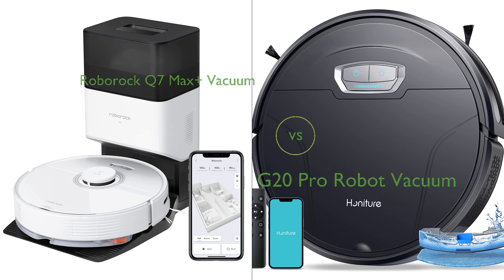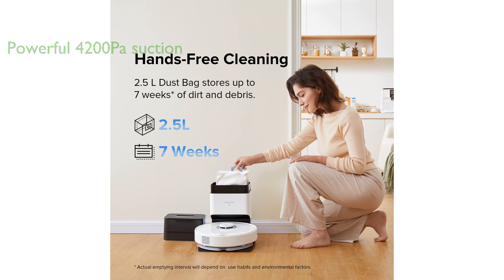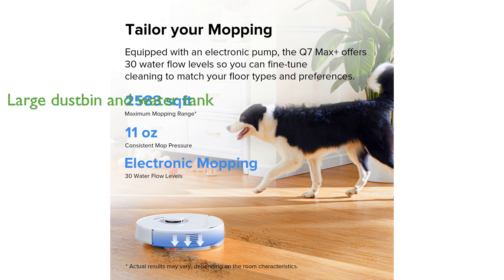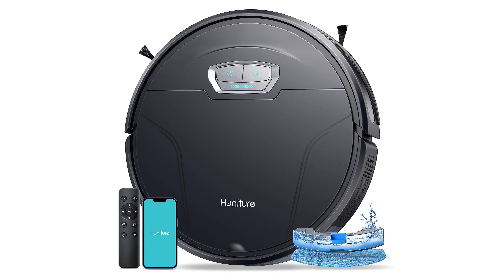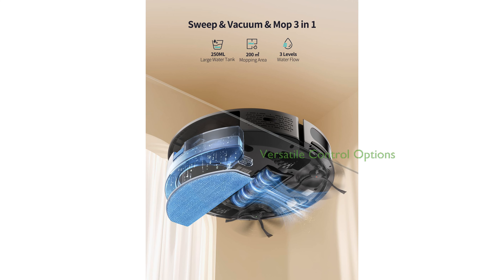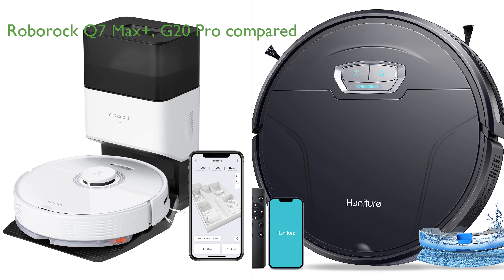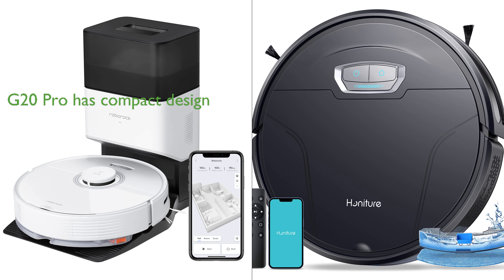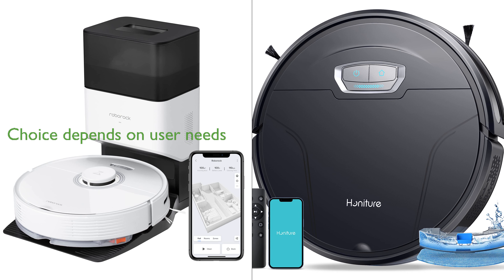Review: Roborock Q7 Max+ Vacuum vs G20 Pro Robot Vacuum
View Roborock Q7 Max+ Vacuum on amazon
View G20 Pro Robot Vacuum on amazon

Welcome to our latest review where we take a deep dive into two top-tier vacuums: the Roborock Q7 Max+ and the G20 Pro Robot Vacuum. Both of these powerful machines offer strong suction capabilities, with the Q7 Max+ boasting an impressive 4200Pa, and the G20 Pro slightly edging it out at 4500Pa. Each vacuum is designed with a long-lasting battery, providing up to a whopping 180 minutes of cleaning time. If hands-free cleaning is a priority for you, the Q7 Max+ has you covered with its 7-week Auto-Empty Dock Pure and a 2.5L dust bag, freeing up your time for other tasks.

On the other hand, if you're looking for a vacuum that can navigate those hard-to-reach areas, the G20 Pro Robot Vacuum's compact design might be the one for you. It also boasts a carpet auto-boost feature, perfect for those deep cleans on carpeted areas. Both vacuums have dual vacuuming and mopping capabilities, with the Q7 Max+ offering 30 adjustable water flow levels and the G20 Pro providing a 3-speed water flow rate. So, whether you're looking for a vacuum that offers hands-free cleaning, or one that can reach into every nook and cranny, both the Roborock Q7 Max+ and the G20 Pro Robot Vacuum have unique features that cater to different cleaning needs.